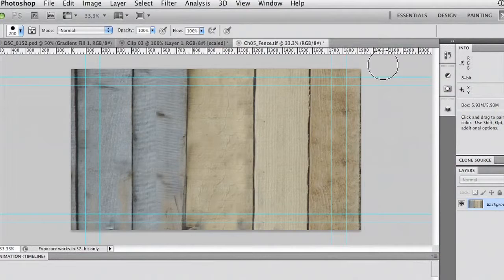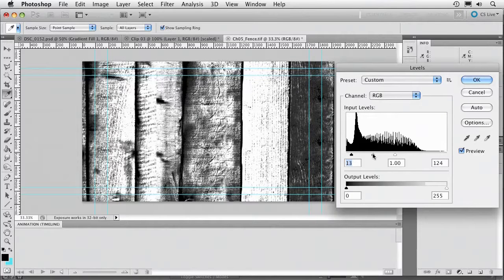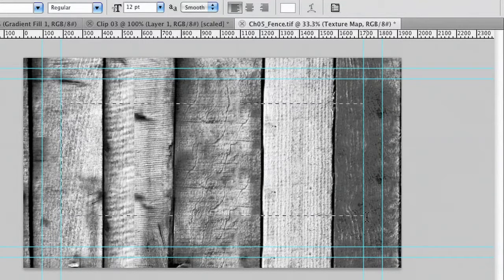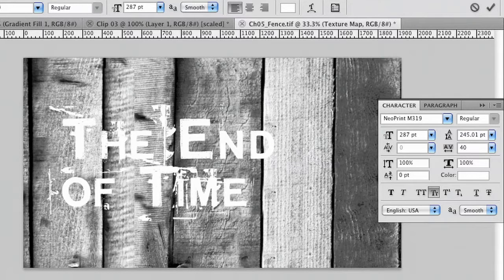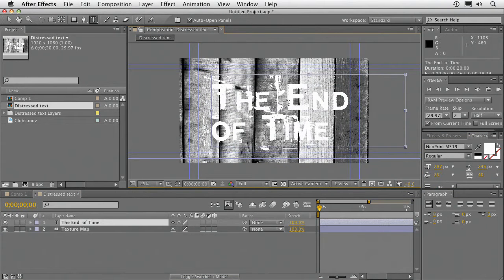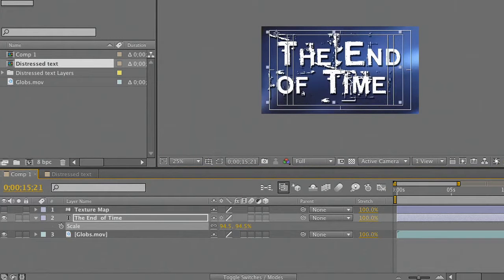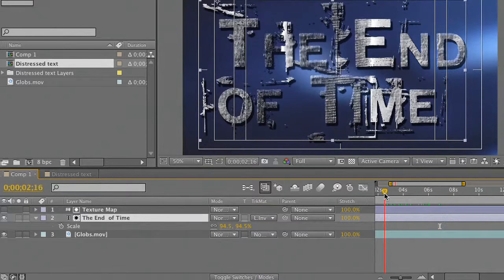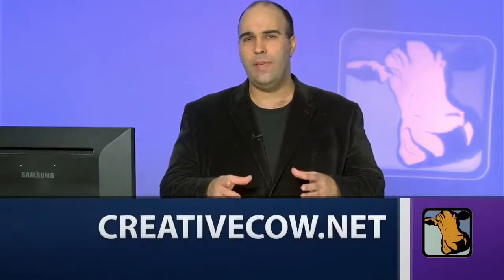Photoshop and AE: Distressed Text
In this video tutorial Richard Harrington shows a technique for distressing text using a photo layer as a texture map. Richard starts the project in Photoshop and finishes working with the layers in After Effects for the final touches.